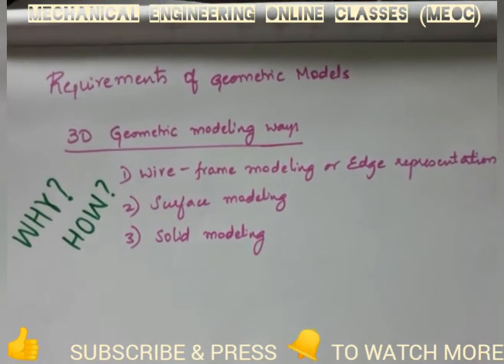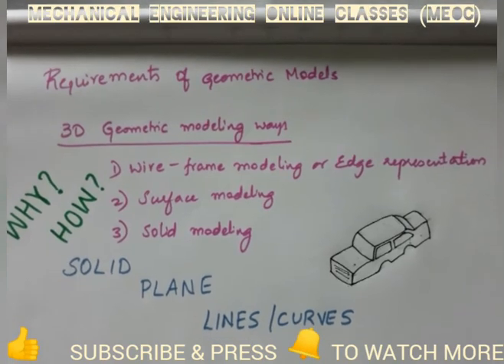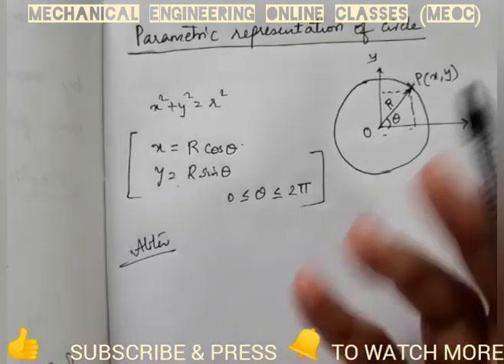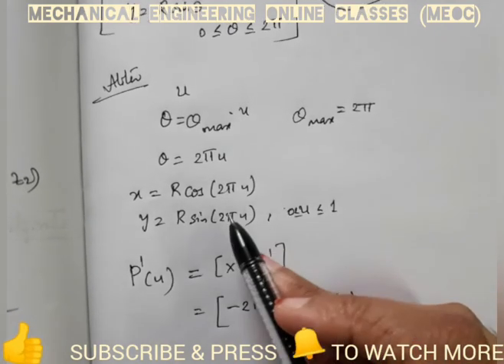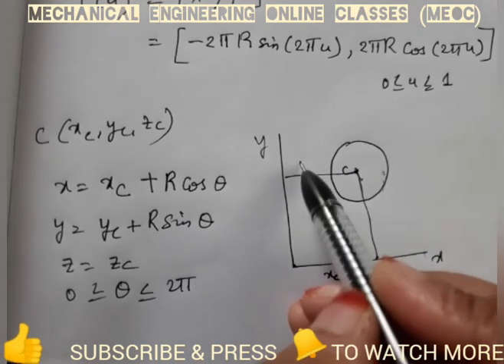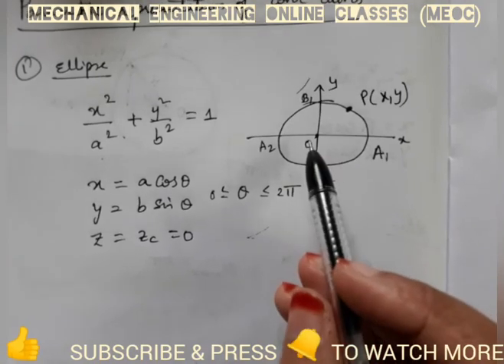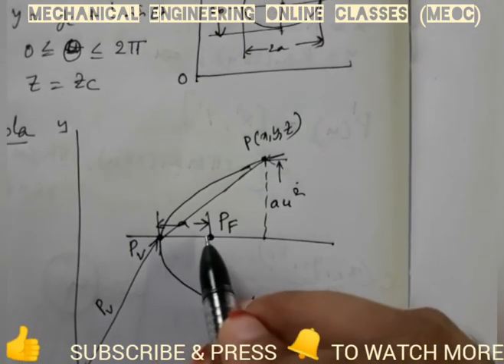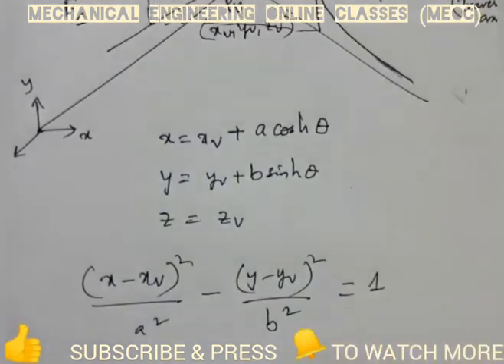Parametric and Non parametric representation of curves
Curve representation in non parametric and parametric forms of analytic curves is clearly explained.
Limitations of non parametric form of representation is discussed in detail.

Explicit and Implicit form of non parametric representation is explained in detail with examples